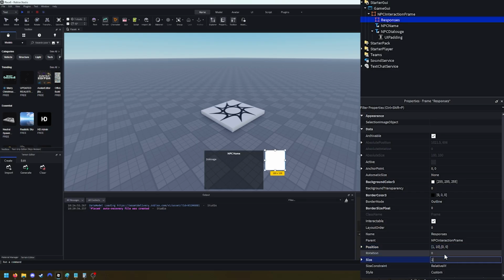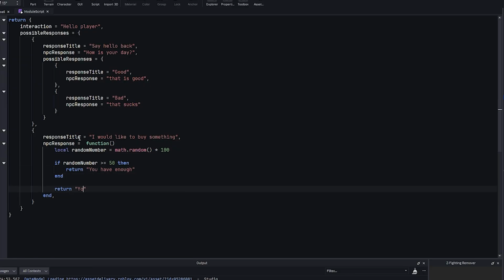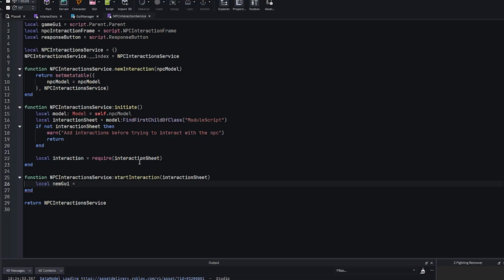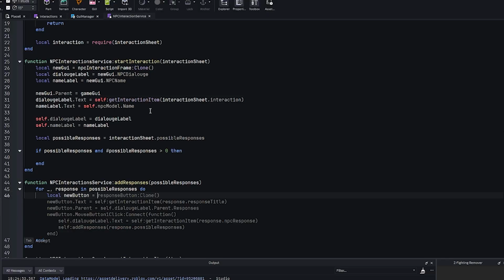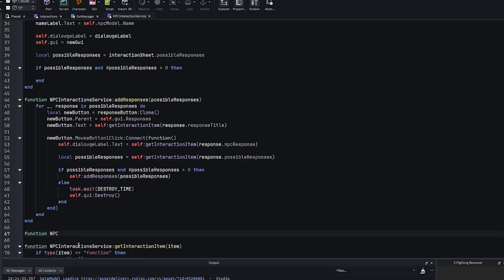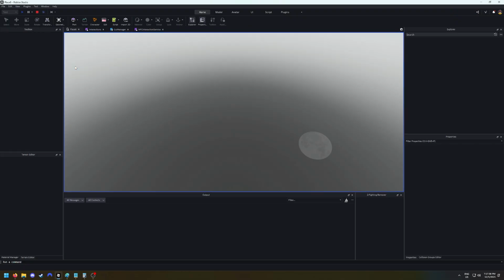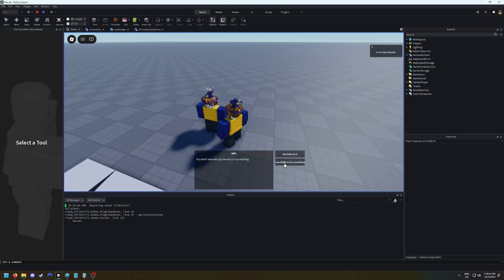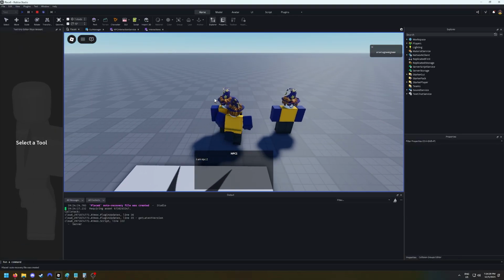How to make interacatable NPCS in Roblox Studio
in order to understand this video you need a good understanding of oop its ok if you dont you can just copy it and you should be fine

yo guys this is my first video in like 2 years so sorry if its bad just enjoy the video. I made a lot of small mistakes like bad code practice and some other things similar.